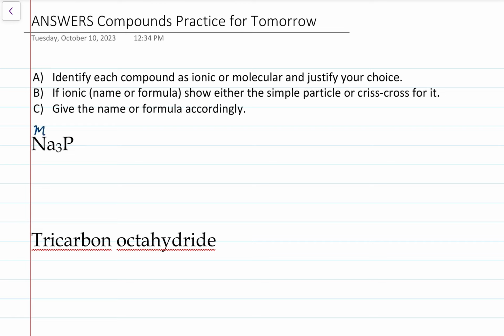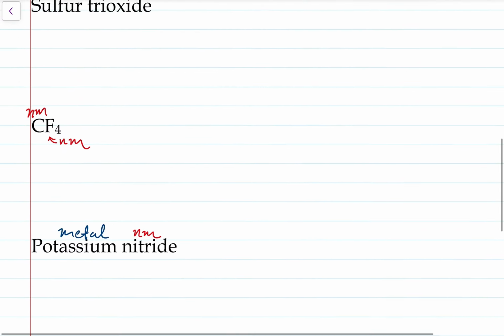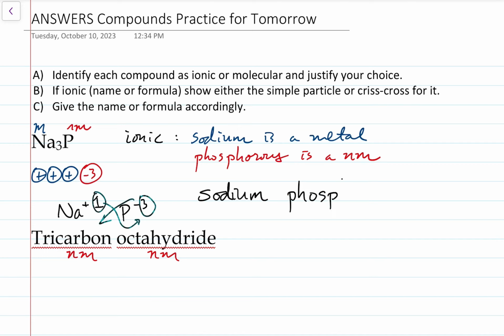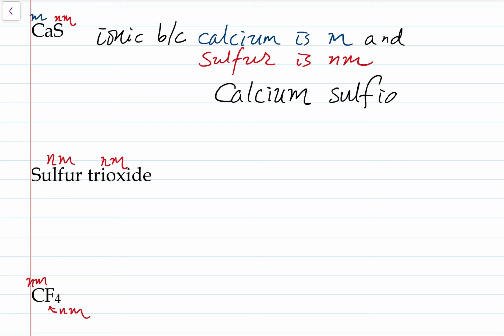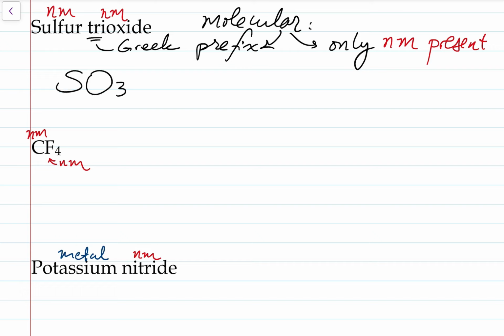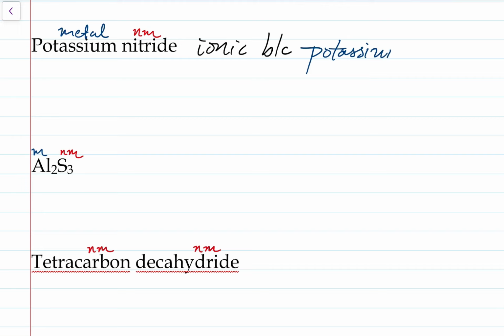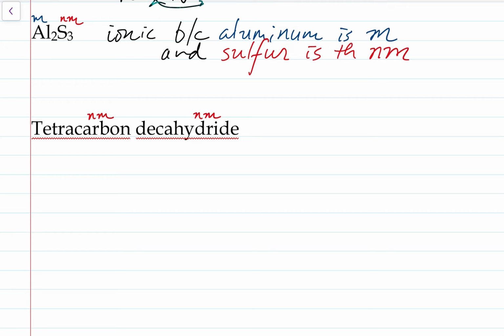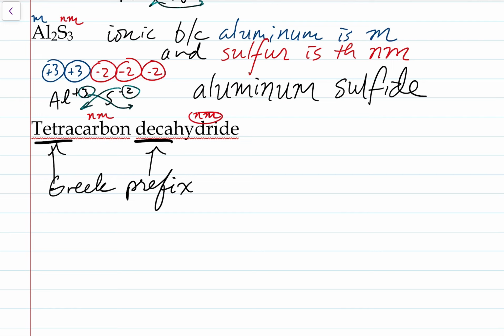SNC2P Compounds Practice October 10, 2023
This is a solutions tutorial to help you prepare for tomorrow's communication quiz.